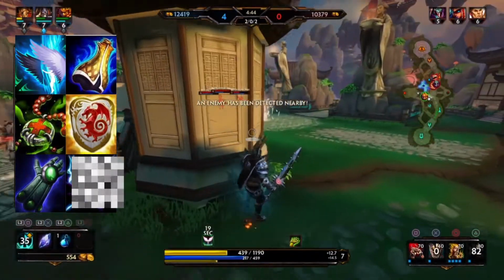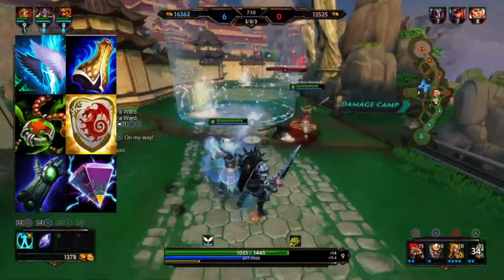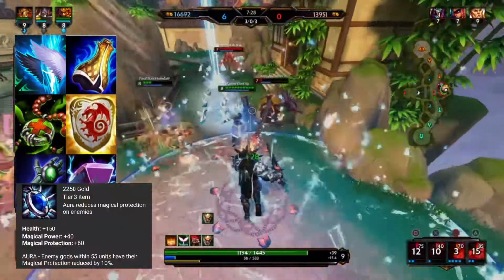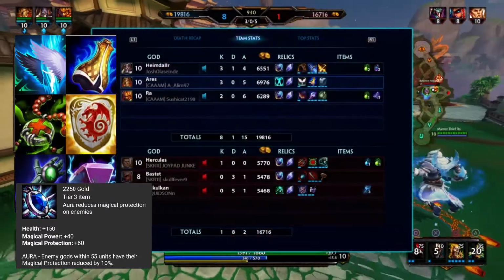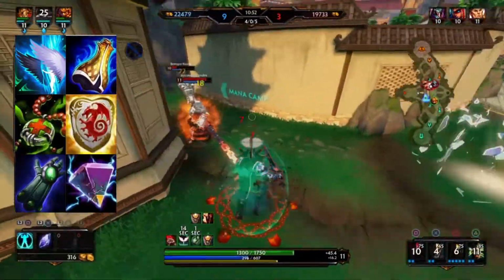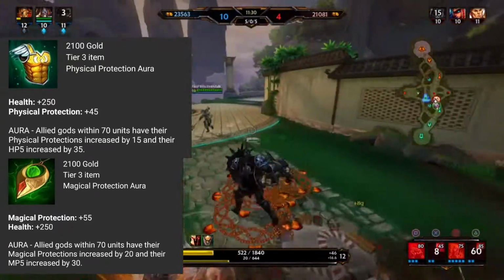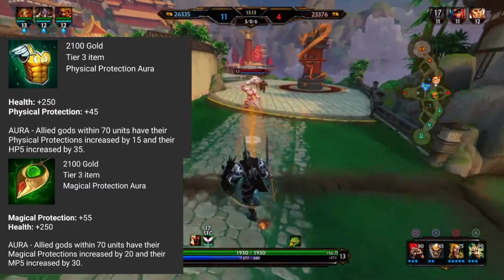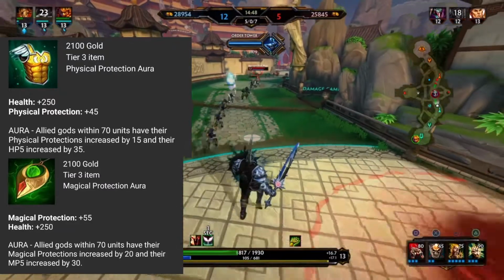HOW TO BUILD ARES!!! Smite support guide